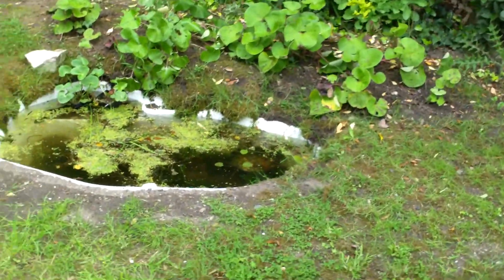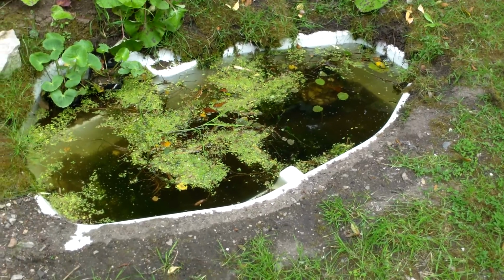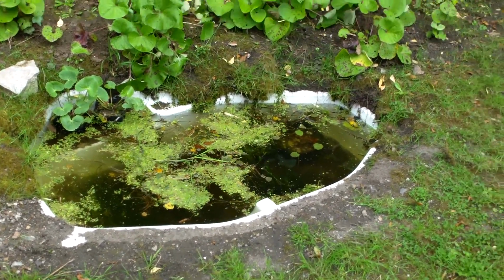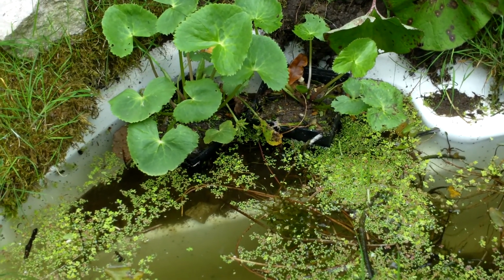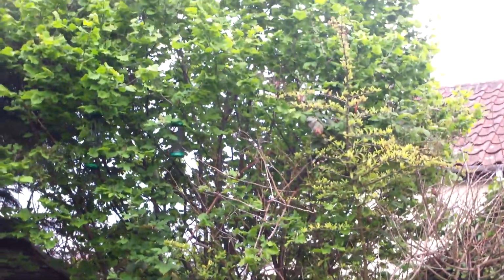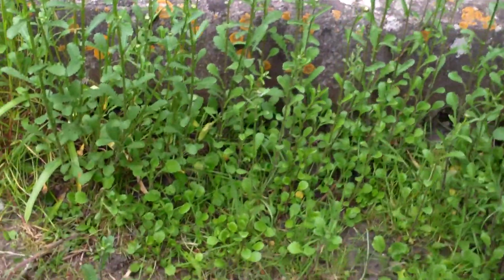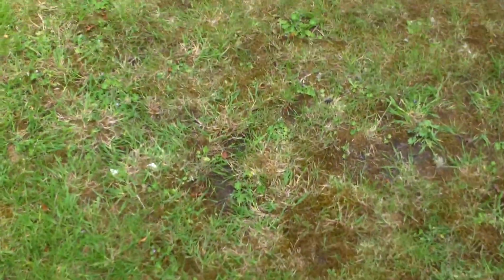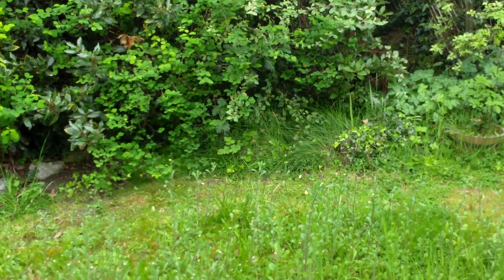How to encourage wildlife into your garden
How to encourage wildlife into your garden and build a pond out of an old bath tub.